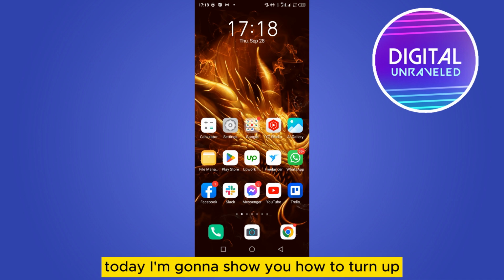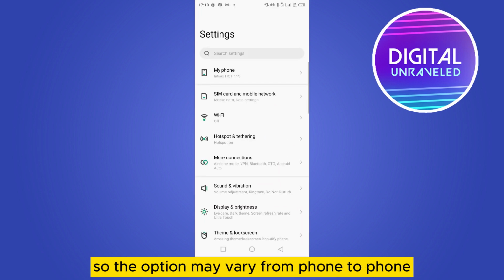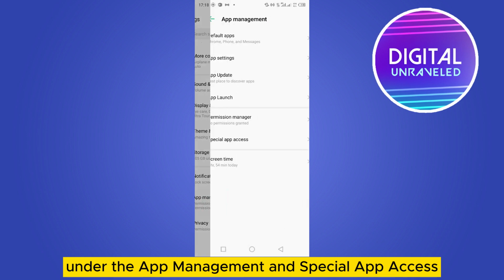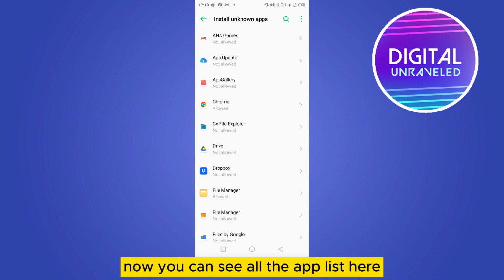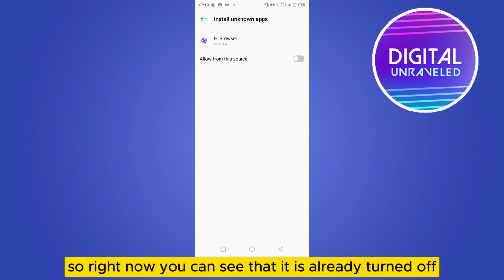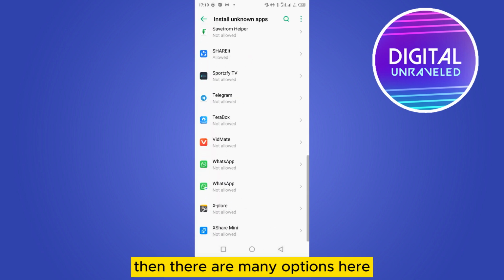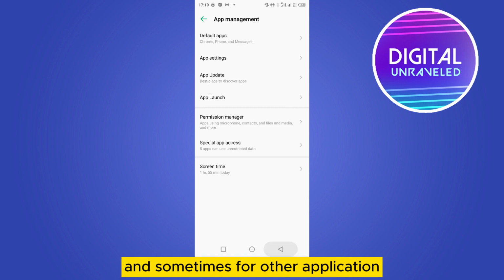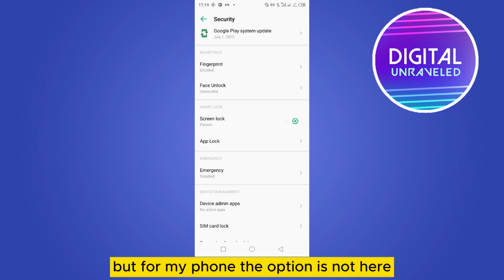How To Turn Off Install Unknown Apps On Android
Learn How To Turn Off Install Unknown Apps On Android